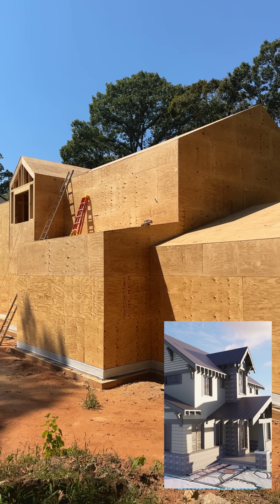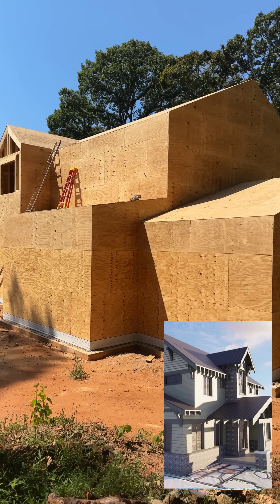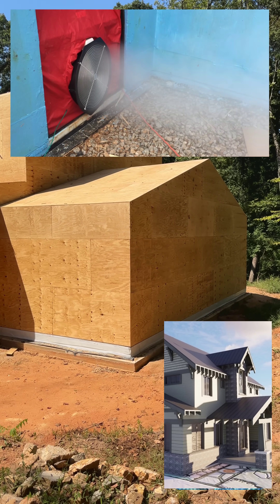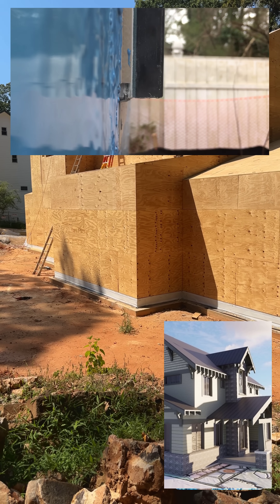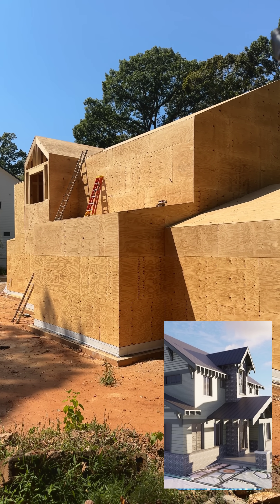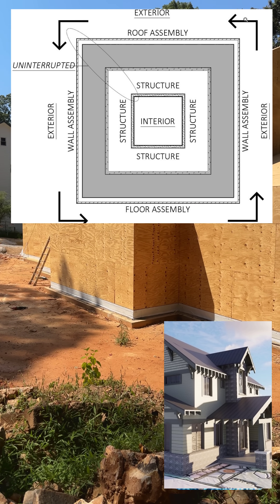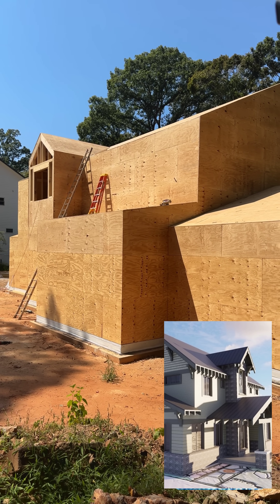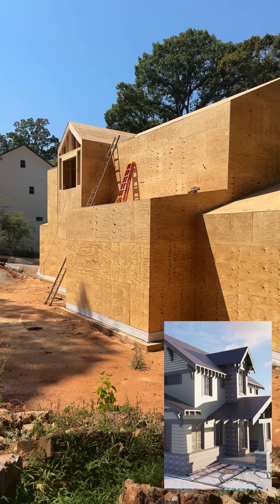Why we do not cut for windows or install overhangs until after liquid WRB is tested for leaks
With just a few sheets left to finish installing sheathing, the Atlanta Craftsman seems to be missing two very critical components. Window and door openings, as well as other openings.
I explain why we wait until after the liquid-applied water-resistive barrier (also known as House Wrap) is installed and tested for leaks.